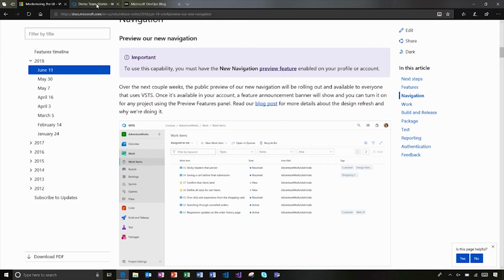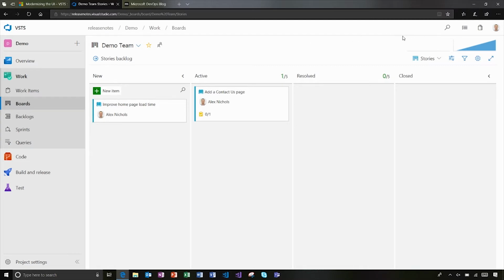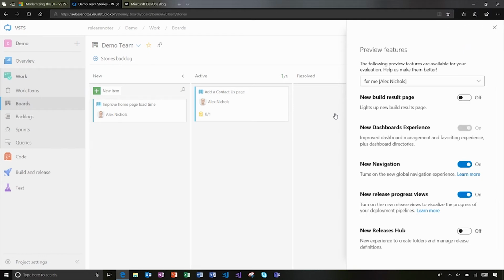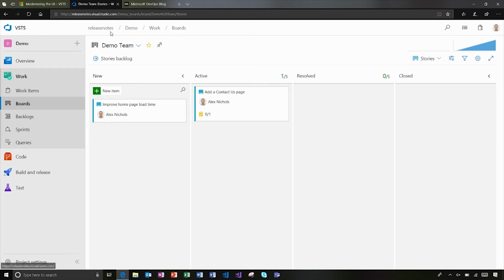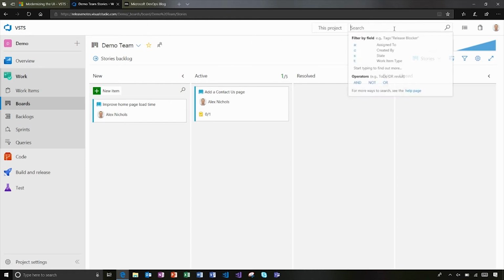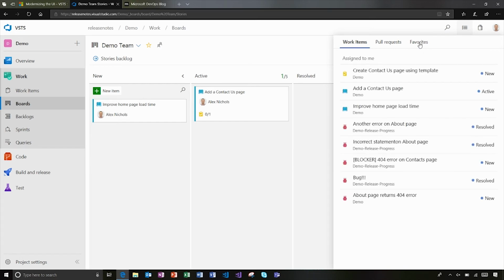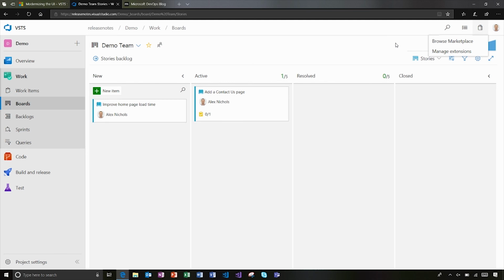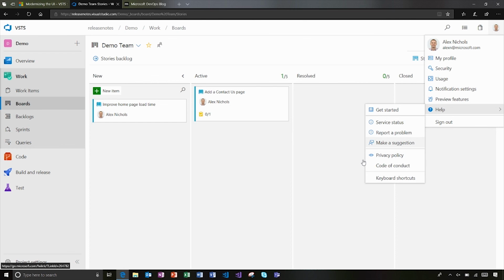What's new in VSTS Sprint 136 Update – New navigation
Learn about the new navigation in Visual Studio Team Services (VSTS) Sprint 136 Update.

| click "show more" for agenda/details

Agenda:

In this video Alex Nichols from the VSTS Program Management team discusses the new navigation in the latest release of Microsoft’s DevOps service, Visual Studio Team Services (VSTS).